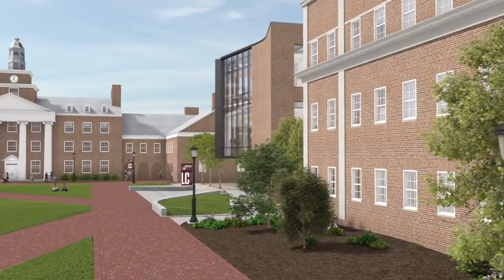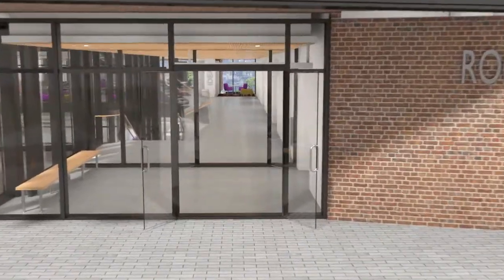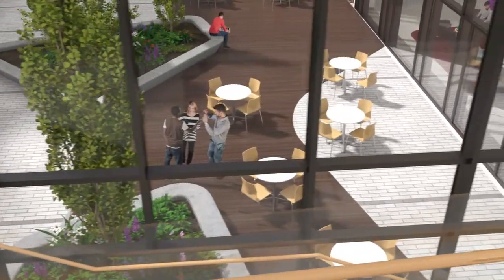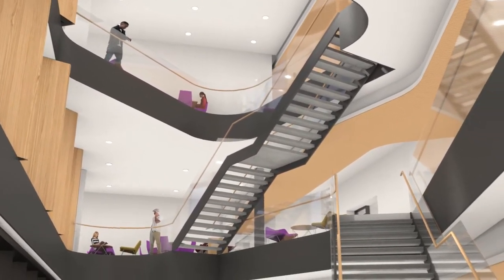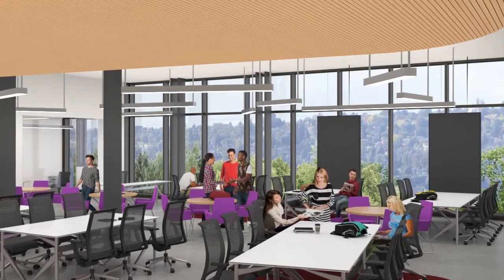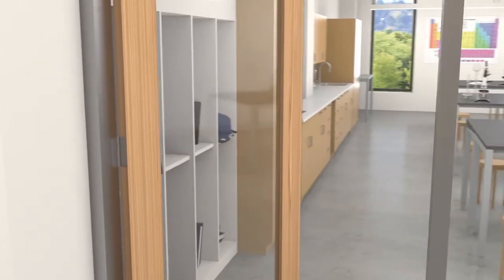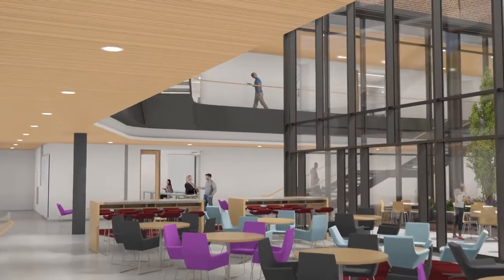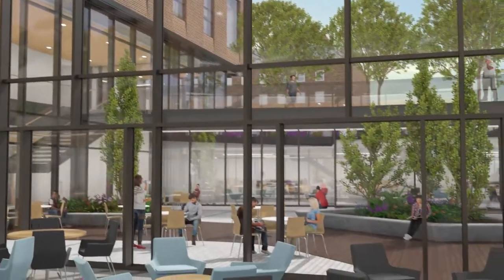Lafayette College RISC Animation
The Rockwell Integrated Sciences Center will position Lafayette College as a leader in education and research in the STEM fields.